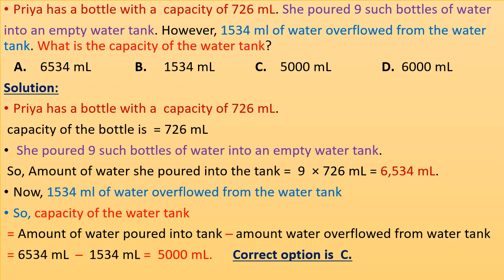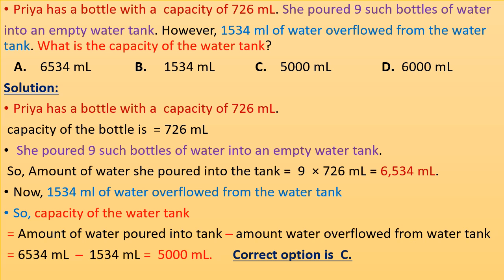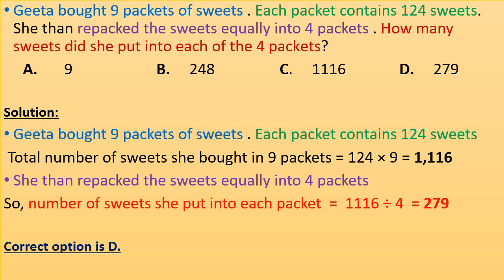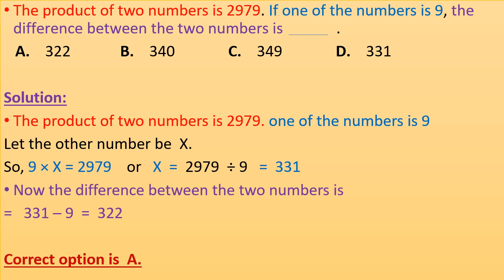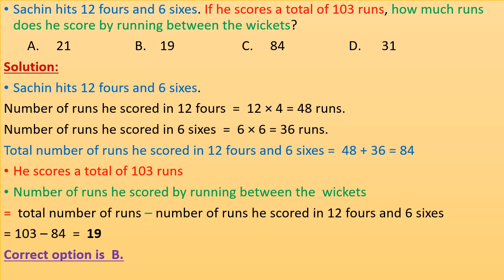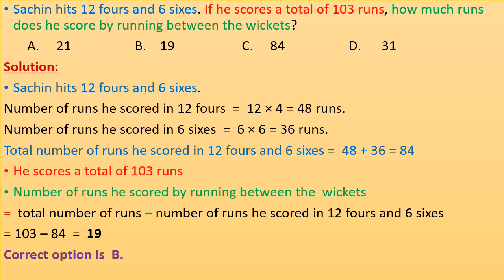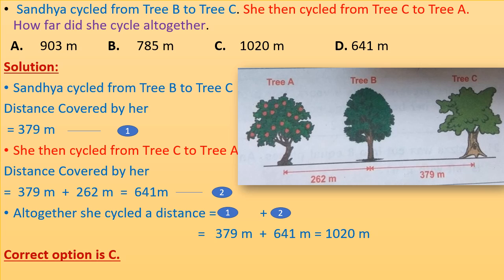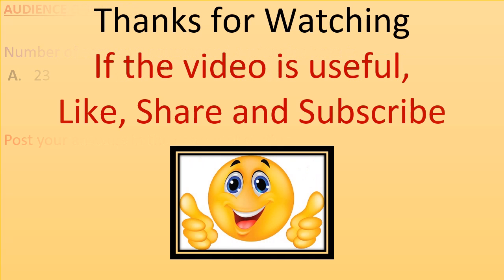CLASS 3 IMO 6th SOF INTERNATIONAL OLYMPIAD MATHEMATICS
PRACTICE WORD PROBLEMS CLASS 3 #  INTERNATIONAL MATHEMATICS OLYMPIAD # IMO